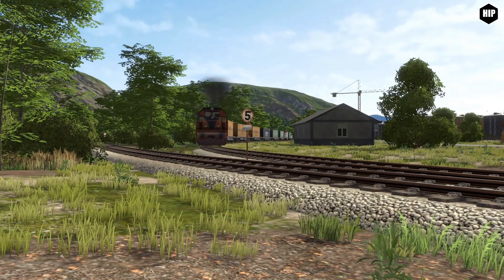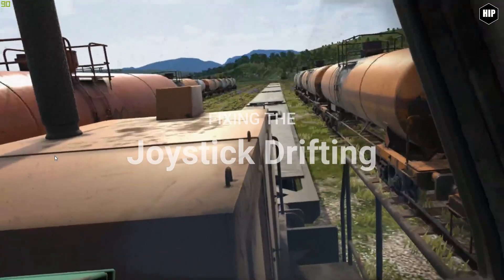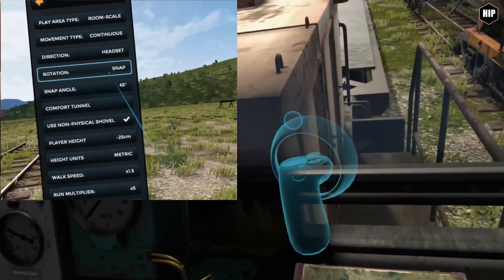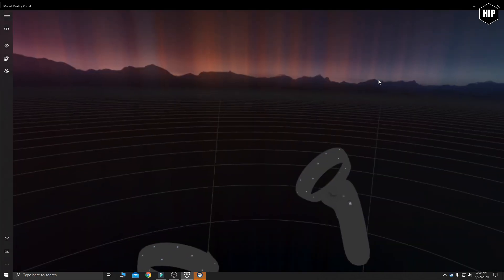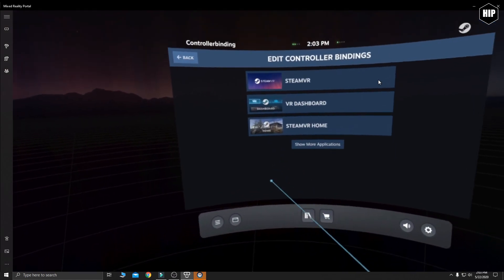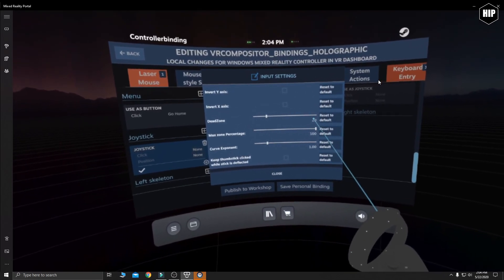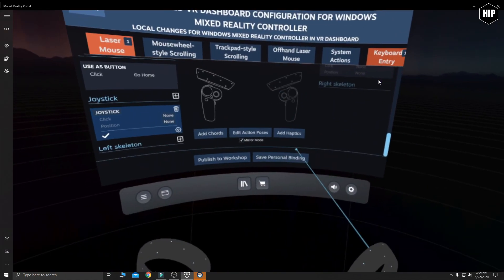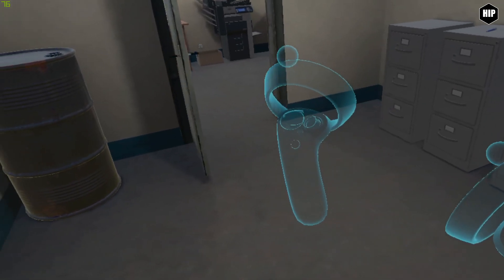How to fix your VR Joystick Drifting l Derail Valley Overhauled l HIP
A tutorial on how to fix your WMR Joystic Drift in VR Games like the newly updated Derail Valley Overhauled. A step by step fix with How I play!